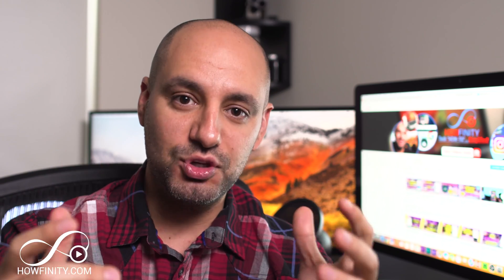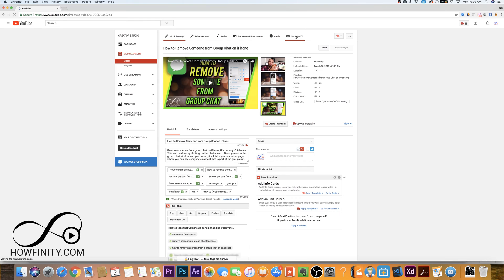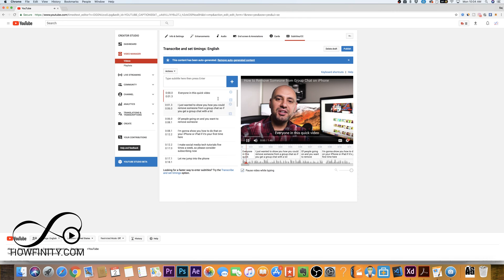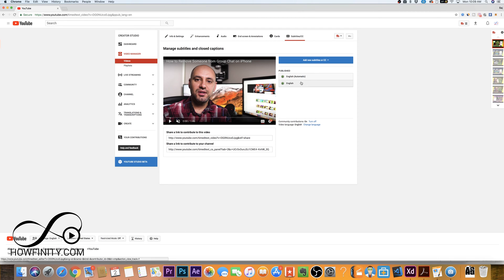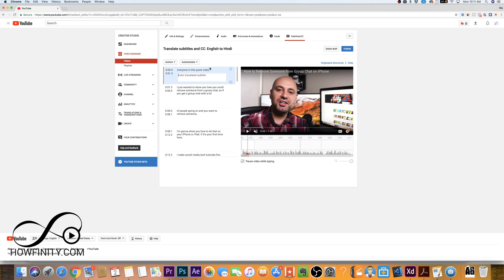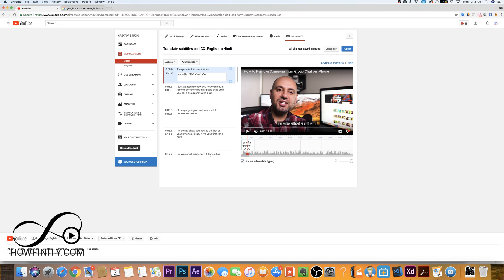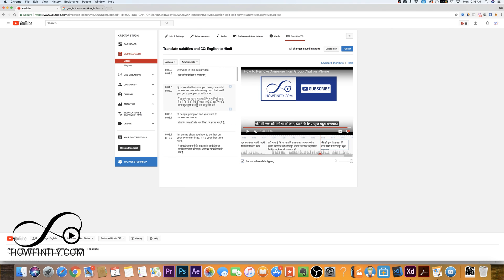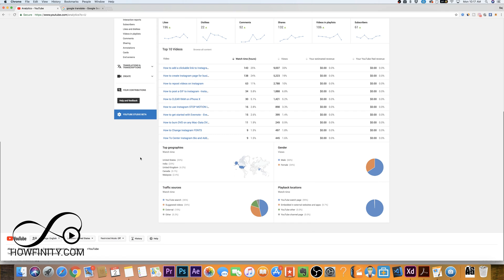How to Translate a Youtube Video in ANY Language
You can translate and transcribe a YouTube video in any language, completely for free.  This is possible with YouTube and Google translate.

When you upload a video to YouTube, it automatically captions it for you in the native language.  You can then take that auto transcription, clean it up manually, and then translate it with Google translate into any language.

There are 189 languages currently available.